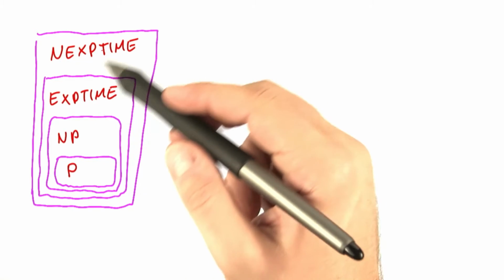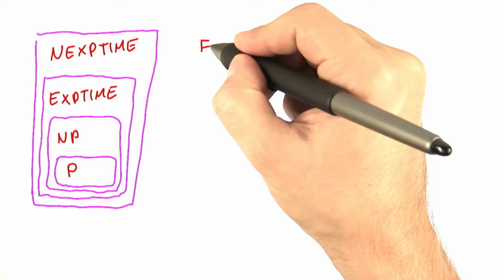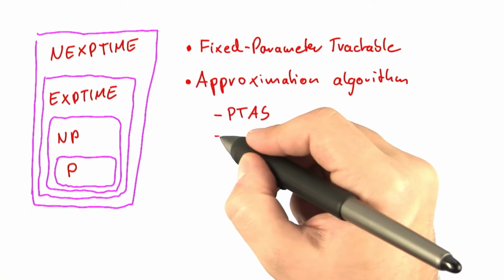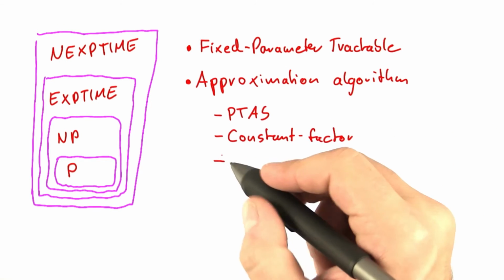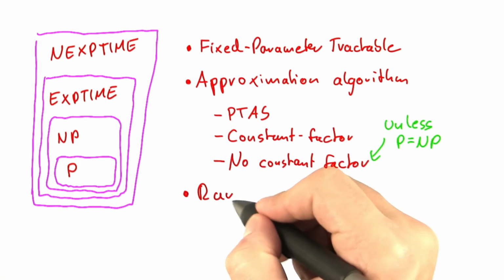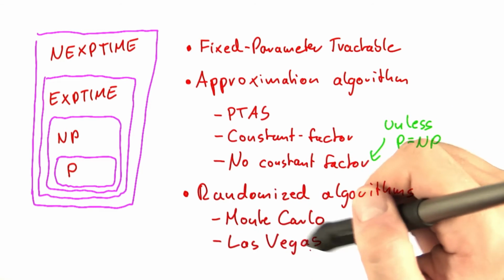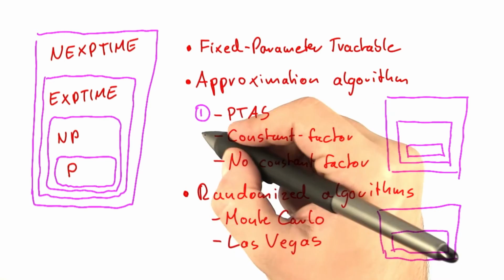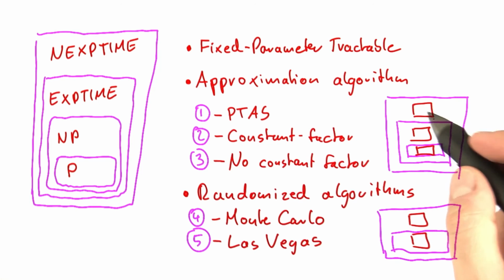Hierachies - Intro to Theoretical Computer Science